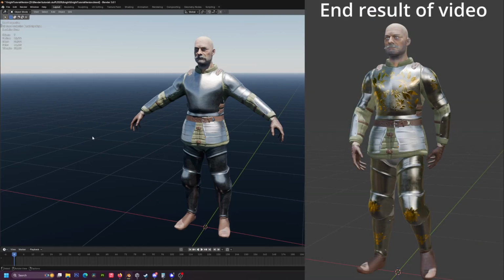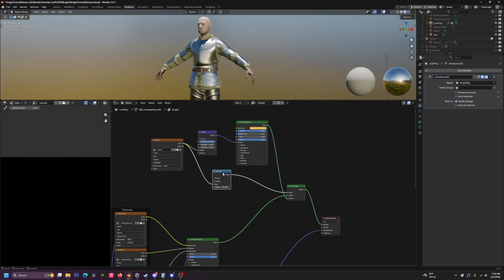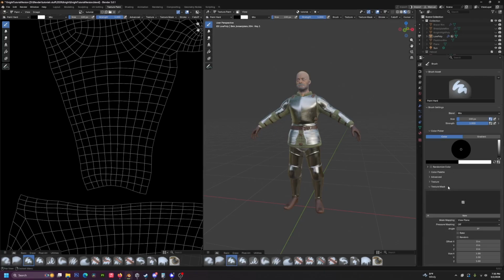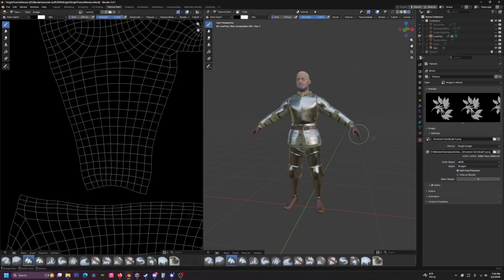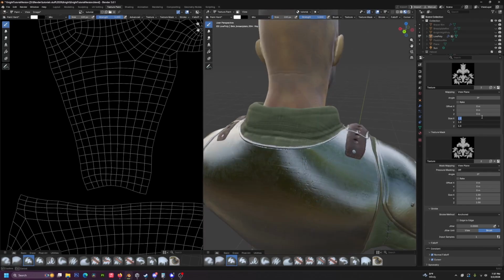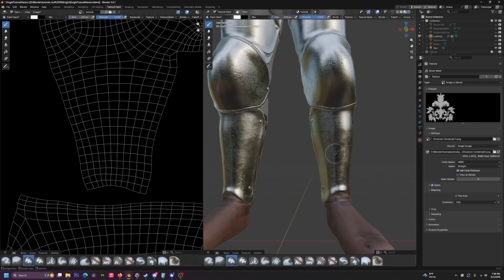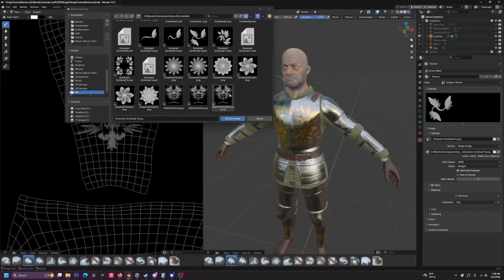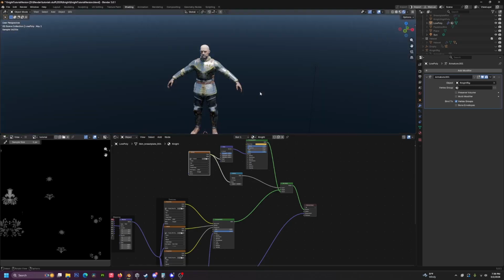Blender: Adding pretty details without increasing polycounts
In this video, I'll show you how to add high frequency details without increasing poly count. This is good for low end computers.